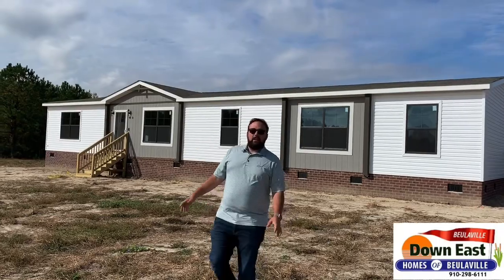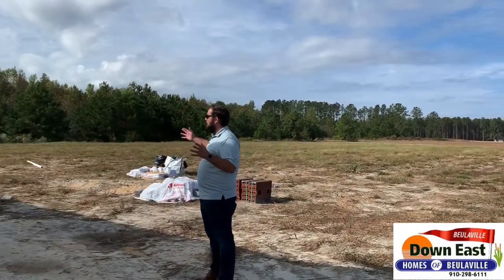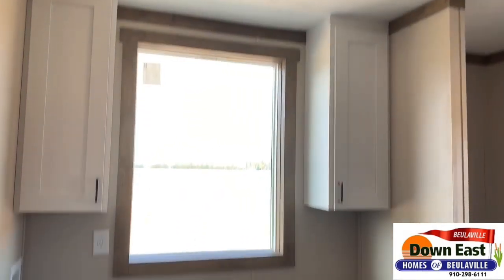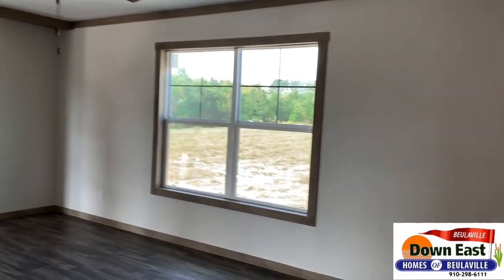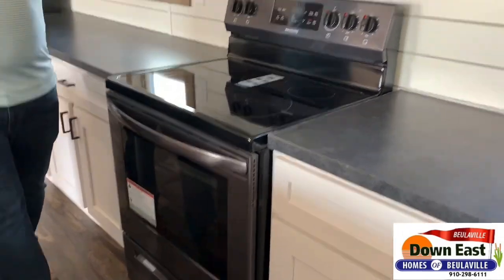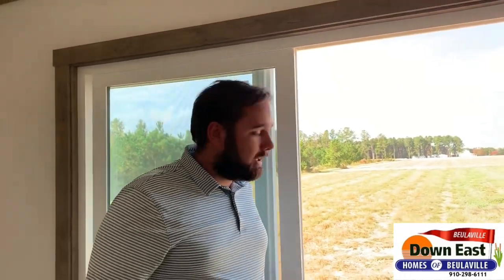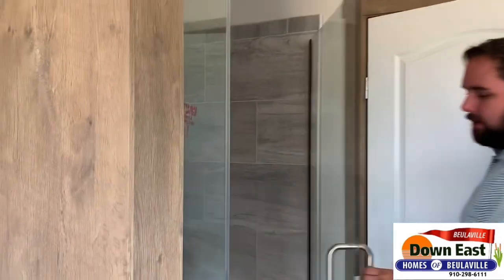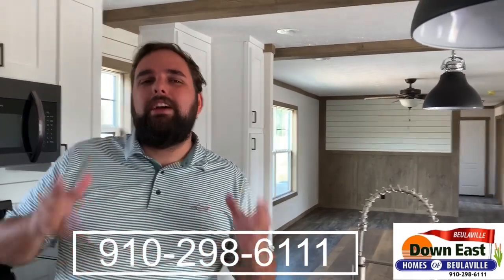American Dream Manufactured Home | Home Tour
This is our first custom tour of a 4 bedroom home that is completed and on a customers lot.

Come inside with us and experience this beautiful manufactured home!